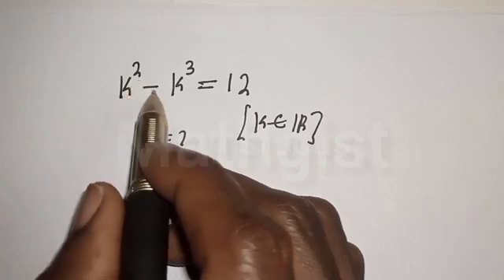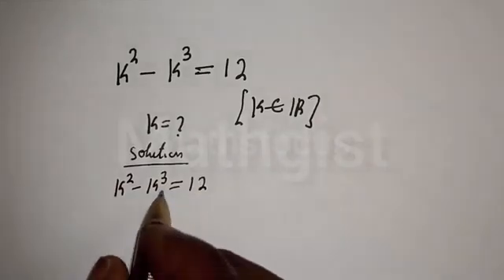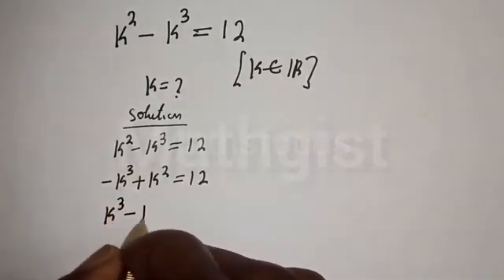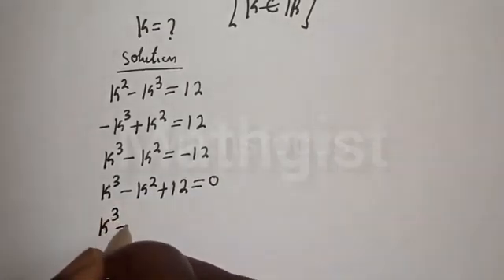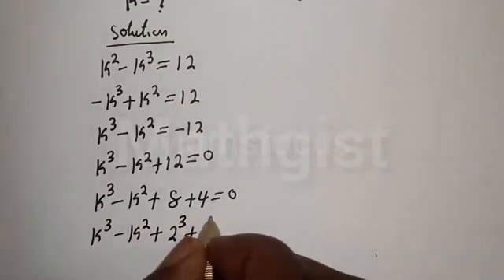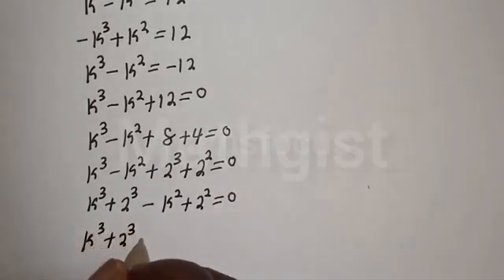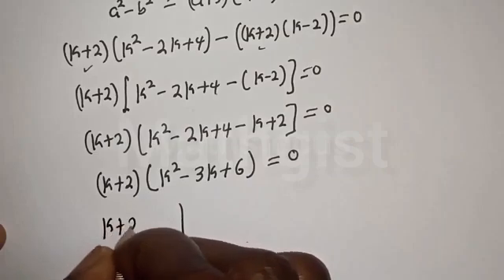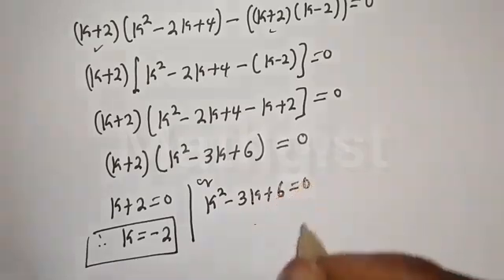Germany | Can You Solve This ? | Math Olympiad Algebra Problem | Best Trick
If you like this video about how to solve tfor (K) in this Math Olympiad question